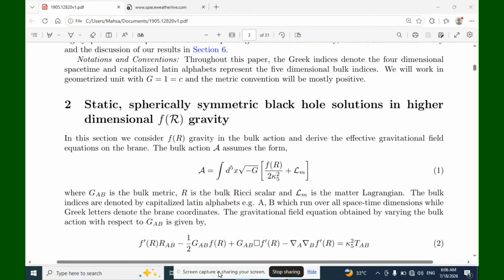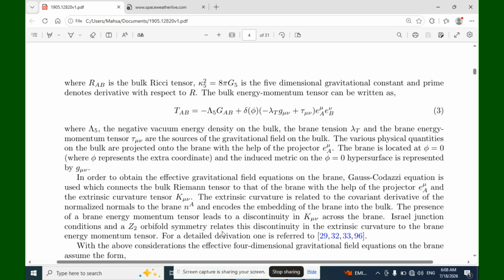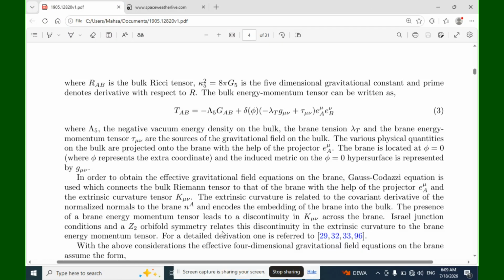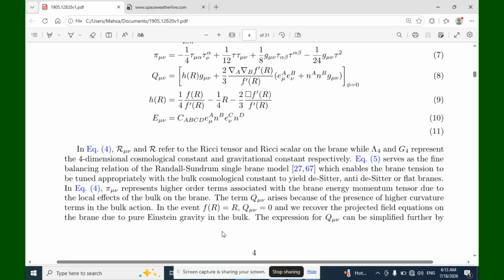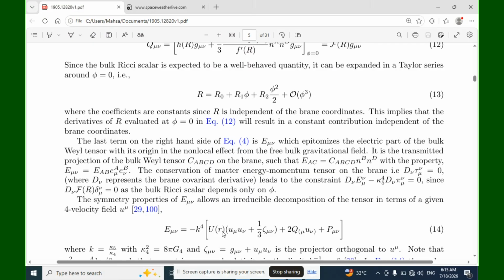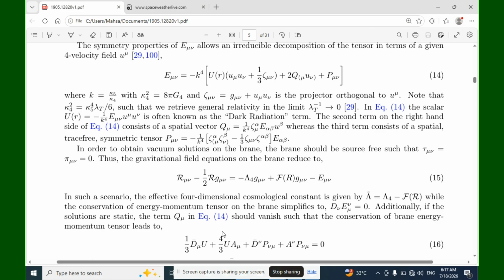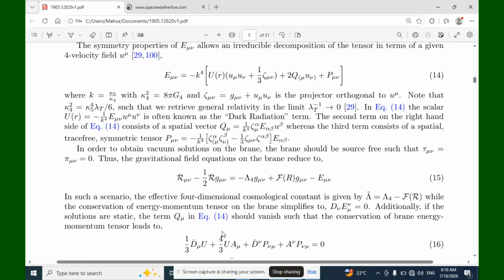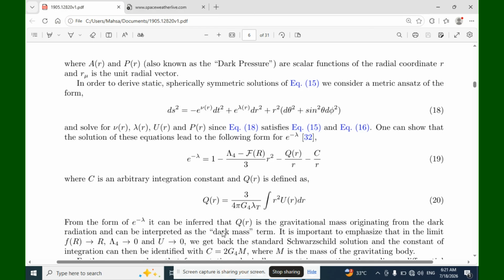Static, spherically symmetric black hole solutions in higher dimensional fR gravity